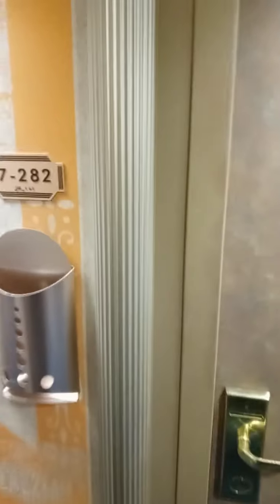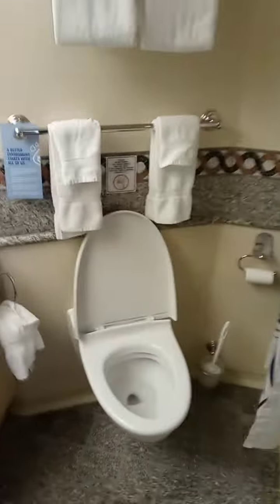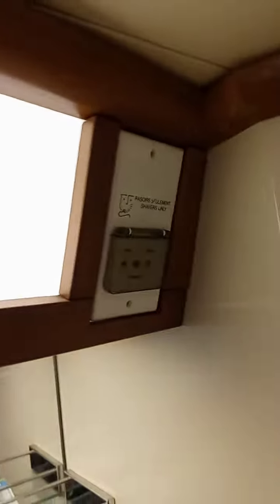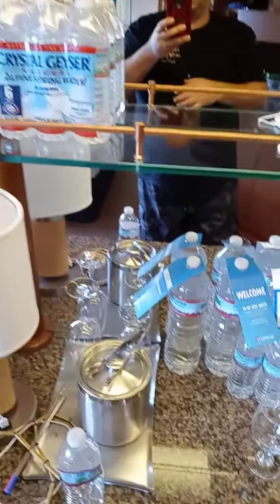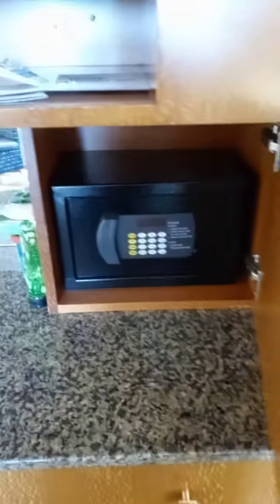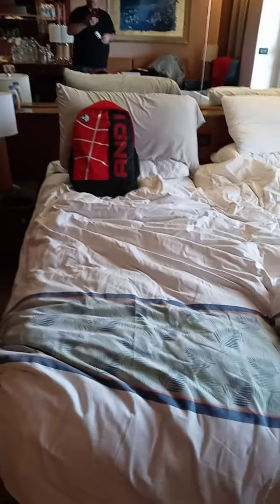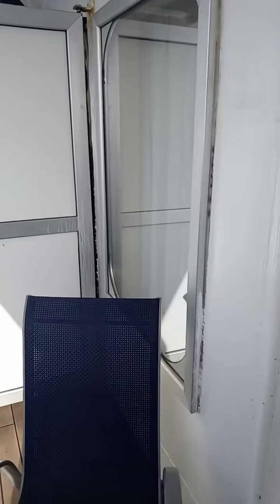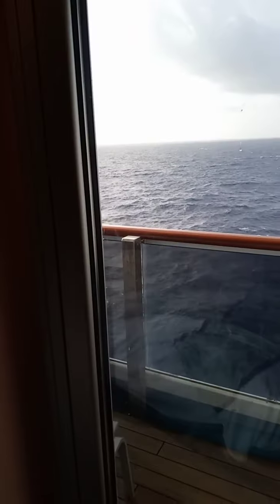234951110 171506735251200 5581395819672292236 n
Carnival Conquest ocean suite 7282